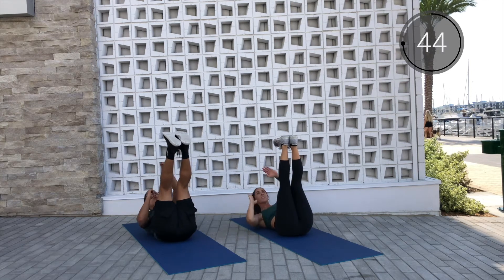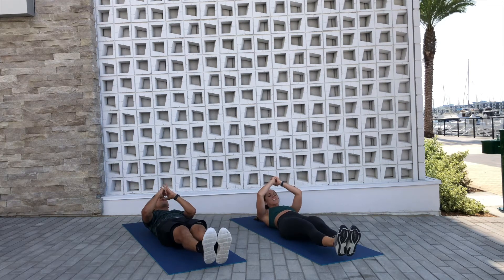Extra Heat: Core Crusher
Hey Fuego Fam! Check out this week's Core Crusher Extra Heat, and let us know what you think. Repeat the video as needed to get in those extra sets. Enjoy and keep bringing that Fuego!